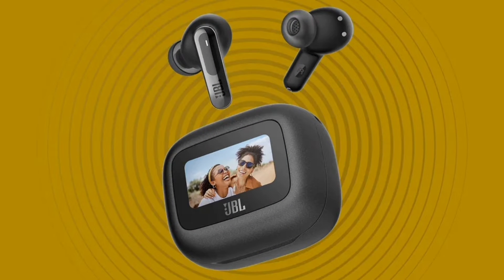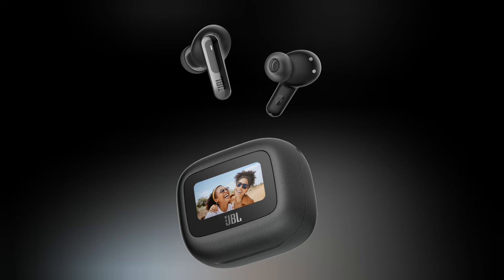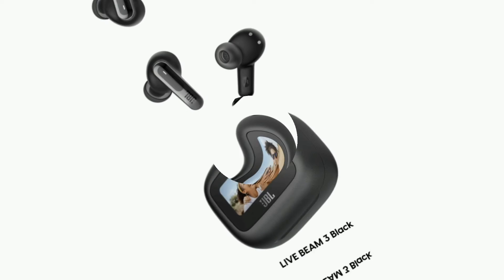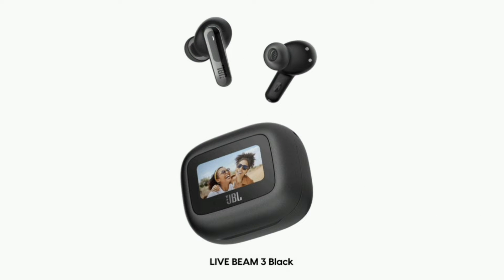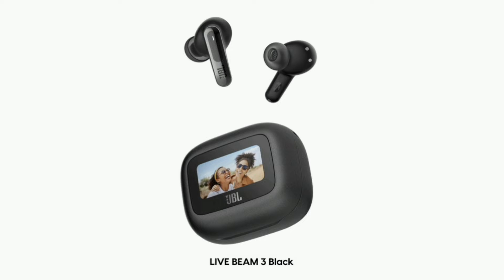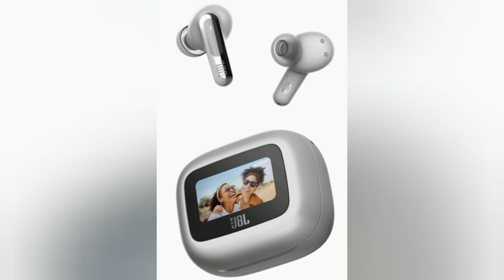JBL Live BEAM 3 | CES 2024-specs!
JBL Live Beam 3

Headphone Design
Option

Closed type stick
headphones with an
ergonomic fit

Specs

Smart charging case
● 10mm dynamic driver
● True Adaptive Noise
Cancelling with custom
controls
● BT 5.3 with LE Audio*
● High-res audio wireless with
LDAC
● JBL Spatial Sound
● 6 mics for perfect calls and
customized call experience
● IP55 certified waterproof
● Personi-Fi 3.0
● Multipoint connection
● Wireless charging

Battery Life

Up to 48 hours total
playtime
12+36H play time
(ANC off) with speed
charge (10min=4h)
via Type-C